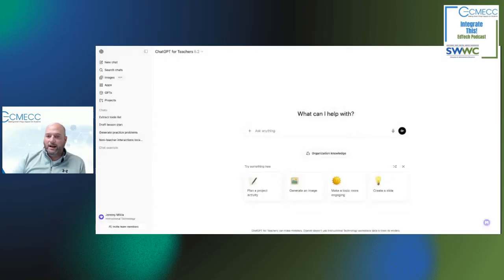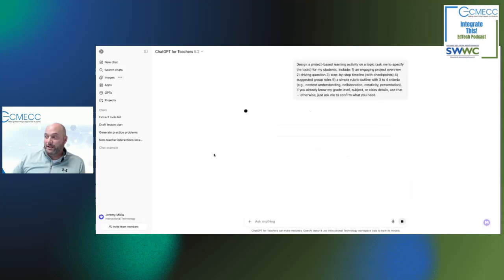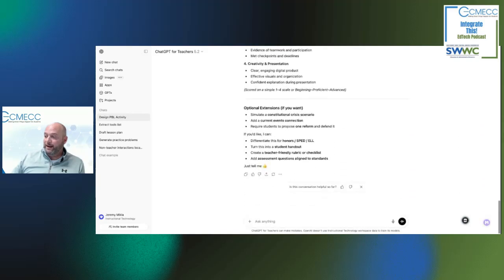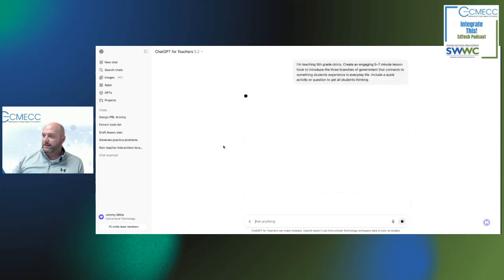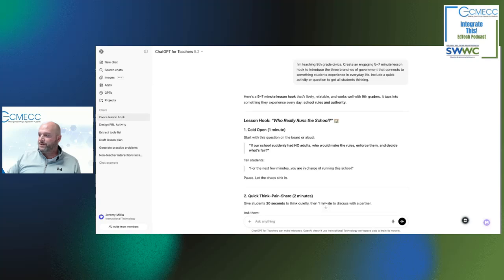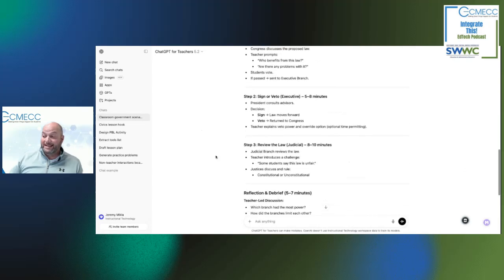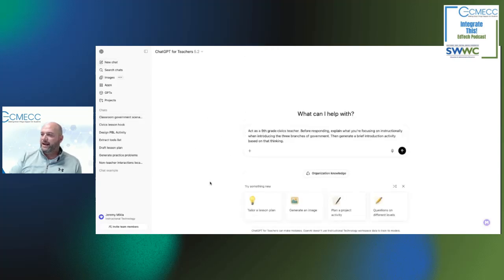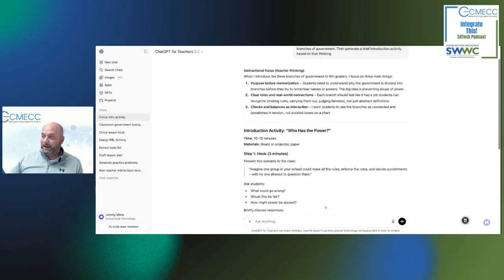Tech in 10: Chat GPT for Teachers - Designing Lessons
In this episode of our Tech in 10 series, we focus on using ChatGPT for Teachers to support what teachers do best: designing meaningful lessons.

In just 10 minutes, we explore how educators can use ChatGPT as a planning partner to:

Make lesson topics more engaging for students

Explain complex concepts in student-friendly language

Brainstorm lesson ideas and instructional approaches

Generate discussion prompts that go beyond surface-level thinking

Using a 9th grade civics example on the three branches of government, we model copy-and-paste prompts teachers can actually use—without live typing or overengineering AI use.

This episode emphasizes teacher-directed, responsible AI use focused on planning and instructional design—not replacing teachers or automating instruction.

Part of the Tech in 10 Series

This short-form series is designed to help educators explore AI in realistic, classroom-ready ways.

Upcoming episodes include:

Designing Materials

Designing Assessments

Productivity & Teacher Workflow